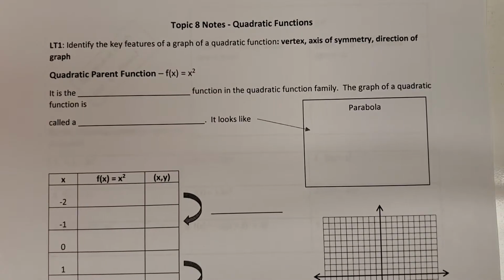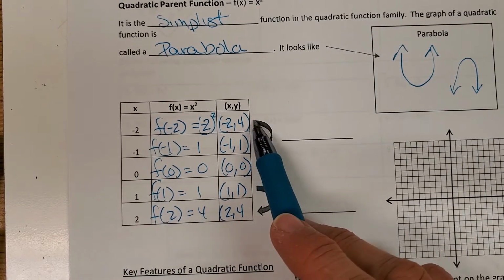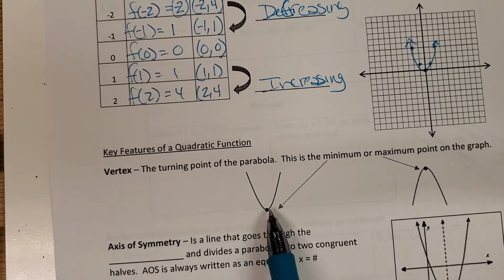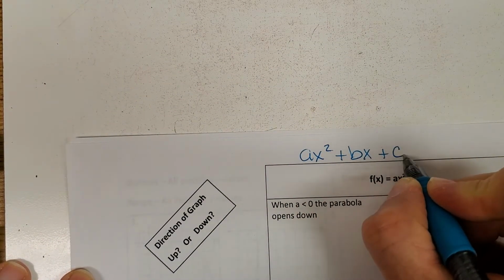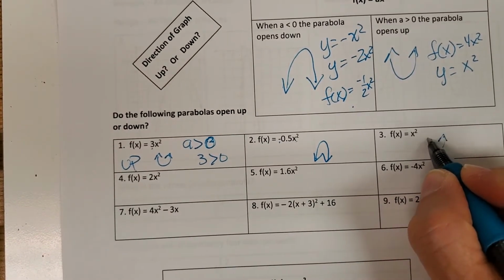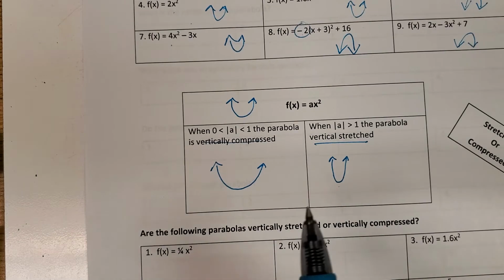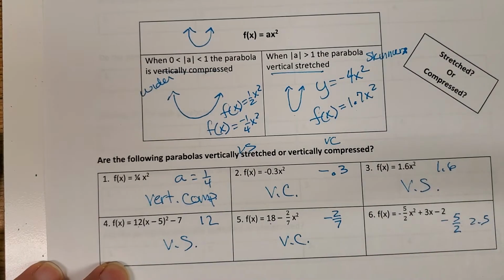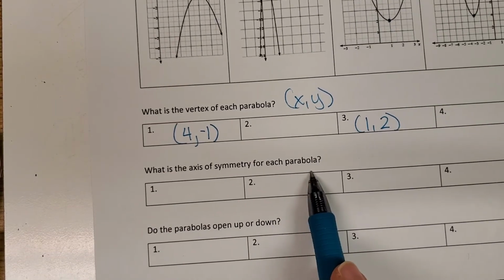Intro to Quadratic functions.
how does "a" change the graph?